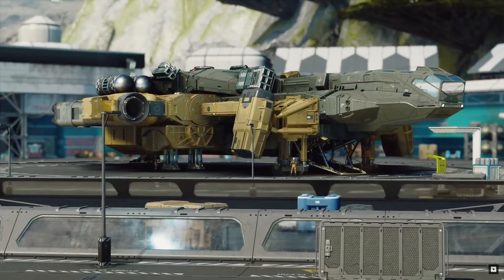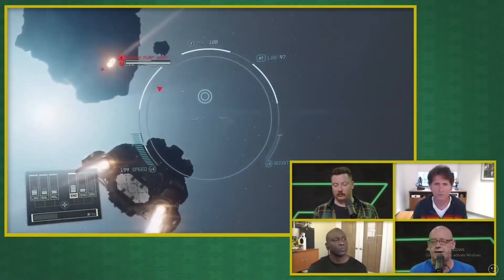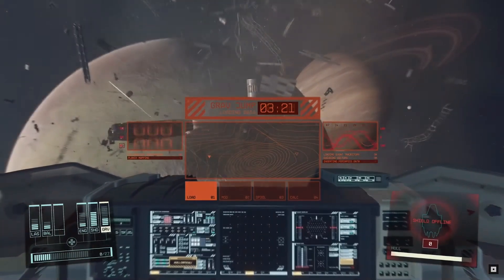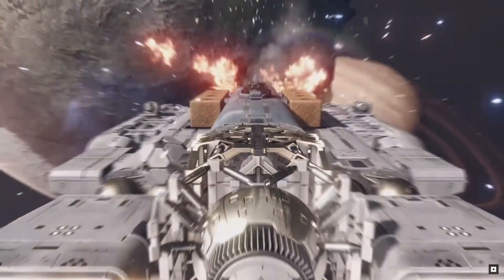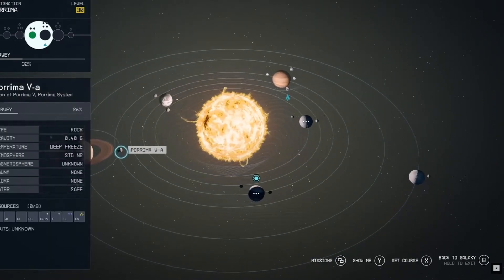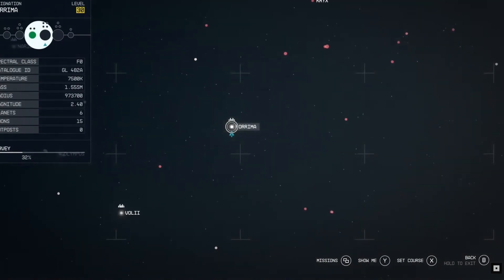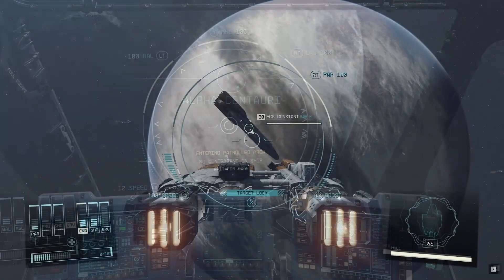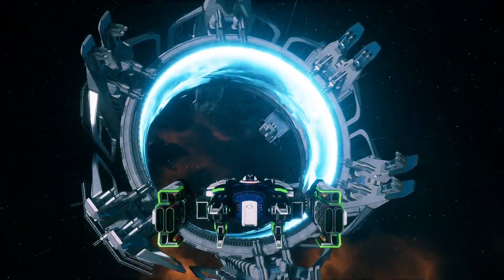How Do Starfield's Grav Engines Work?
In this video I give a brief explanation on how interstellar travel will work in the Starfield Universe based on the current information available. I also provide some alternative means of interstellar travel that Starfield may implement that has yet to be shown.

Timestamps:
00:00 - Intro
00:40 - What We Know
01:37 - What Are Grav Engines?
02:25 - Is It Possible?
04:10 - Alternatives?